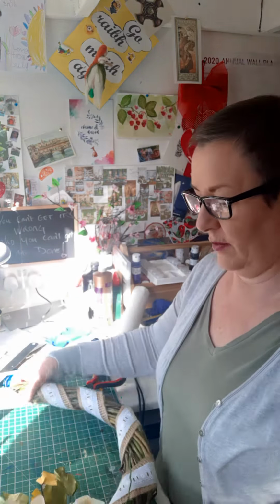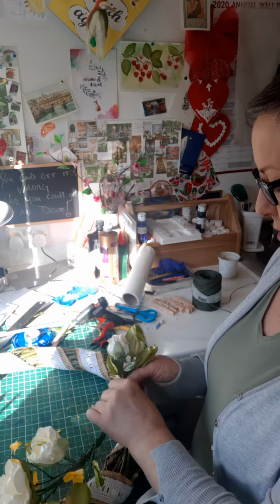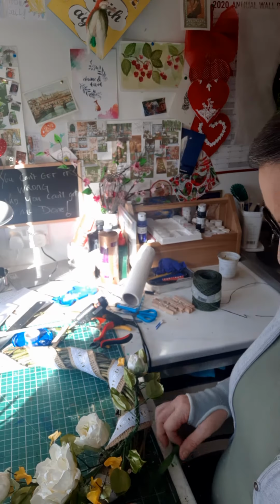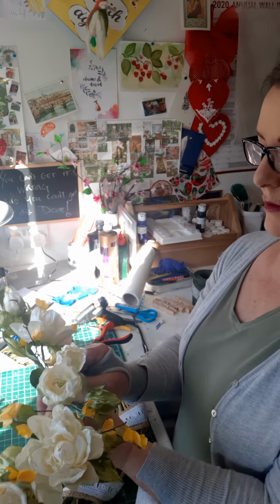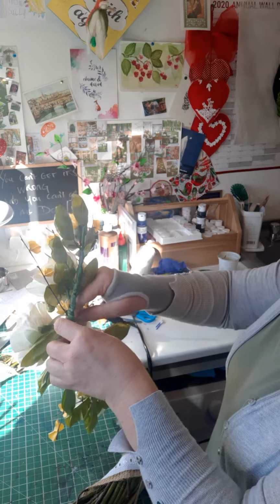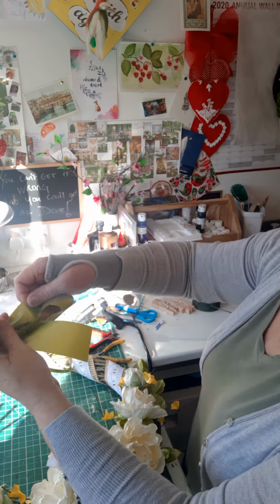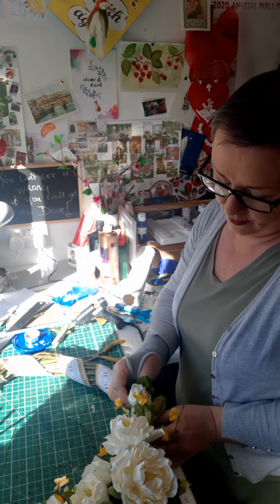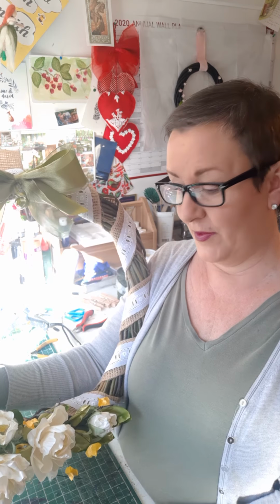Willow wreath making for adults part 4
The final part of this spring wreath making demo. Made entirely from scratch, these demonstrations show step by step how to make your own wreath and the flowers to decorate it.